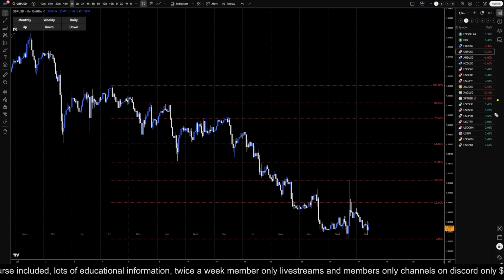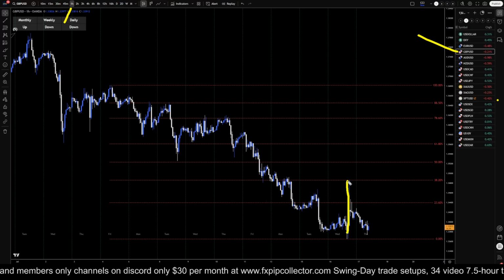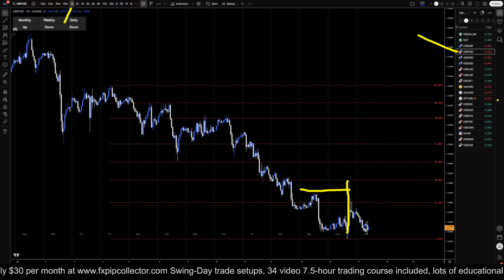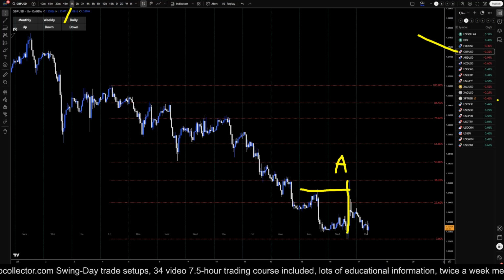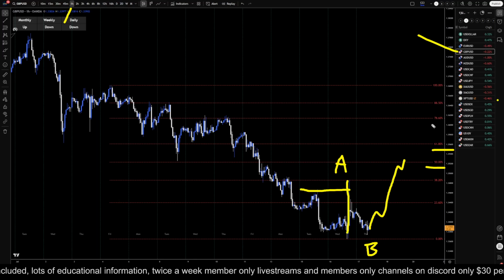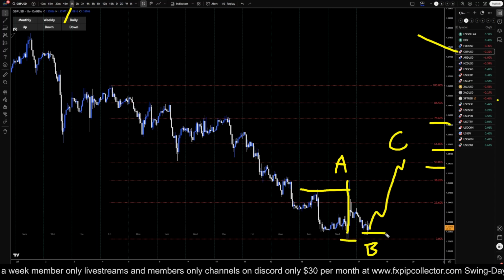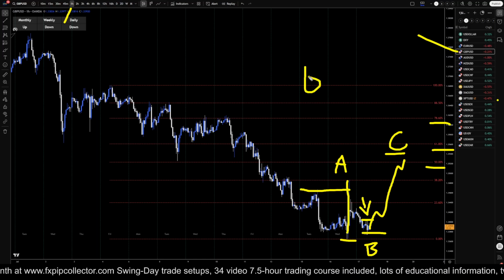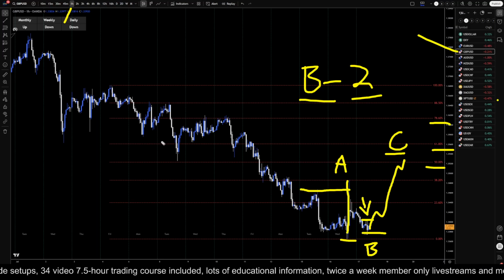GBPUSD Forecast and Technical Analysis for July 17, 2025